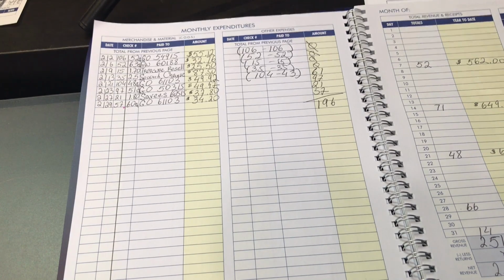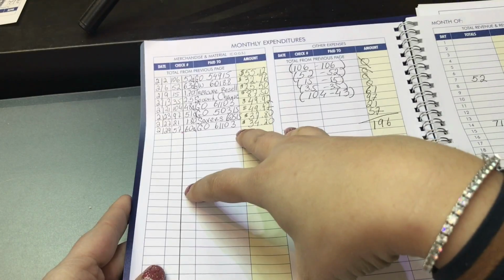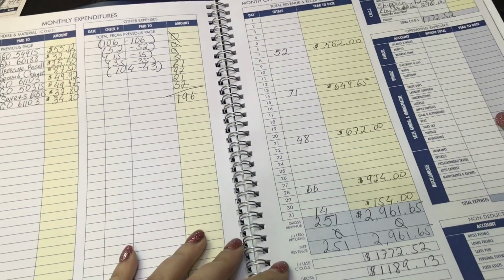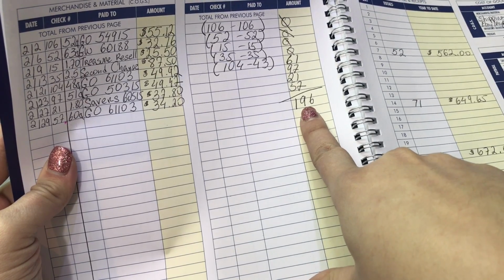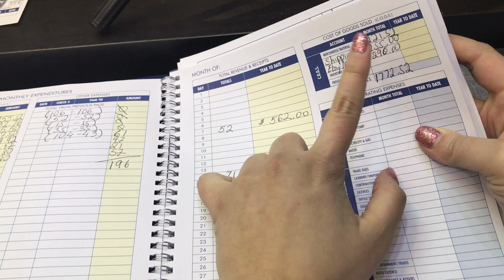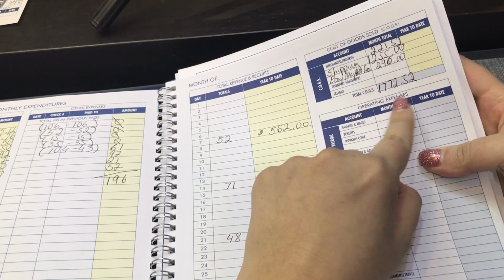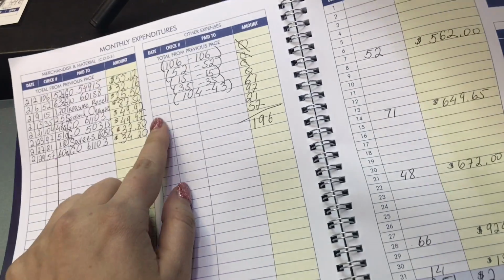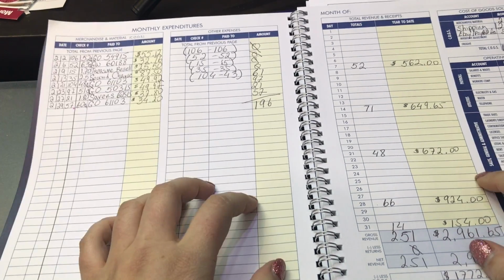ebay Inventory simple bookkeeping, taxes, and accounting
eBay Accounting and Bookkeeping simplified. Tips and Techniques I use.